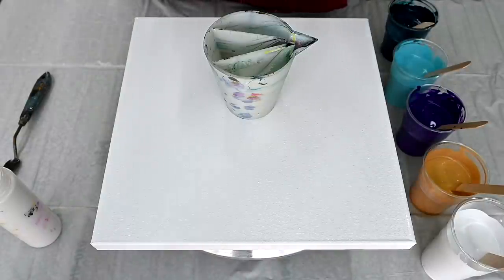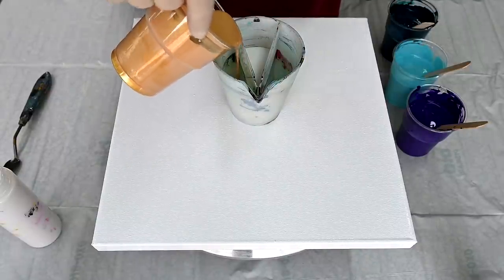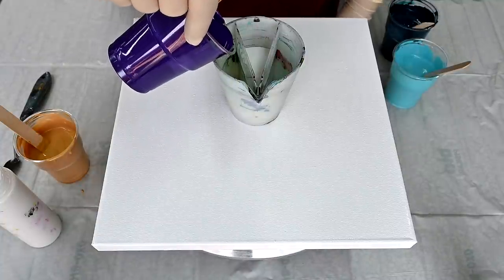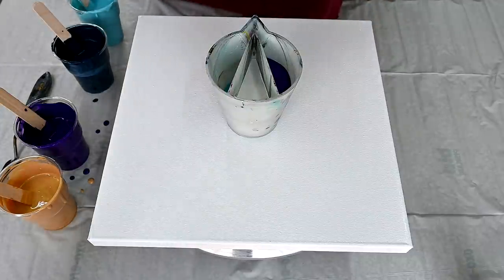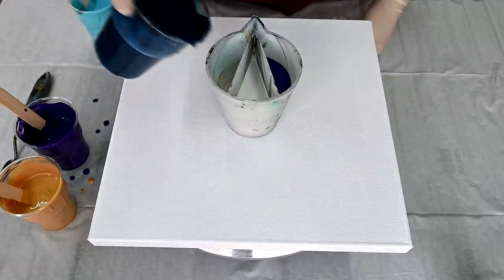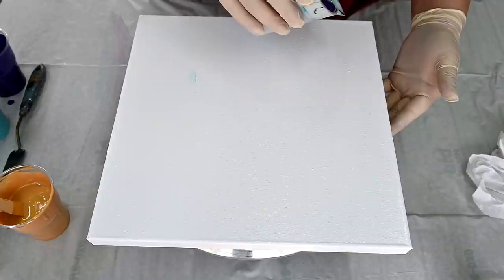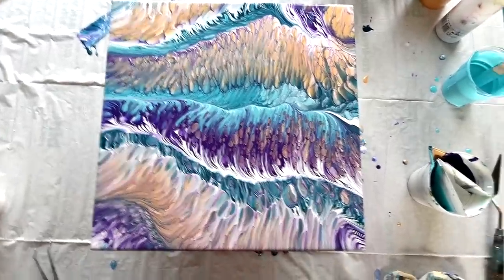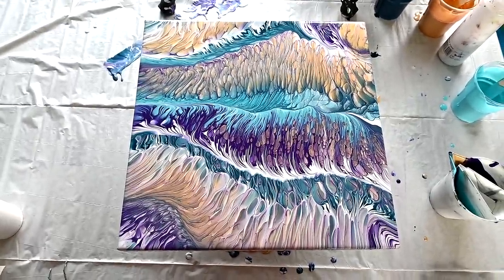(612) RIBBON acrylic pour painting with SPLIT CUP ~ Fluid art technique ~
In this video I tried to do my split cup pour a little different. I normally pour paints from the cup in circles, but today I poured multiple ribbons. I really like it, because it turned out like abstract landscape painting.

TECHNIQUE: Split cup pour, Straight pour, Ring pour, Ribbon pour

COLOURS:
- Amsterdam prussian bllue phthalo
- Pearl white

My pearl white mixture:
1 part Vallejo pearl medium
1 part titanium white
2 parts pouring medium

MATERIAL:
- 12x12 inch canvas
- Acrylic paints mixed with pouring medium
- Cake spinner
- Palete knife
- Split cup

All my paints are mixed with Boesner Guardi acrylic binder and Dufa acrylic emulsion.